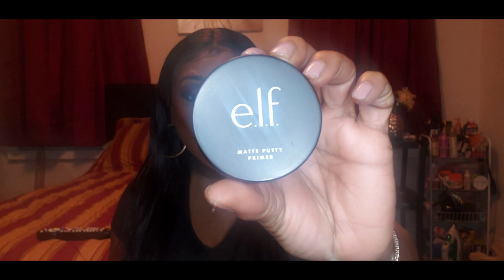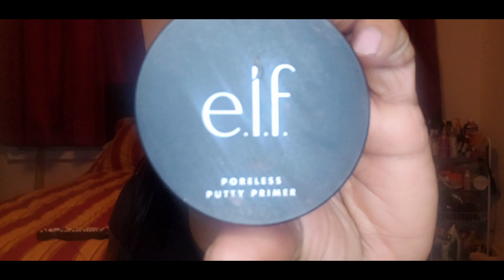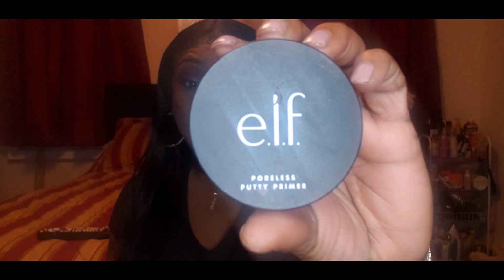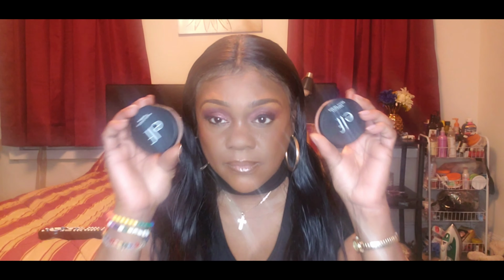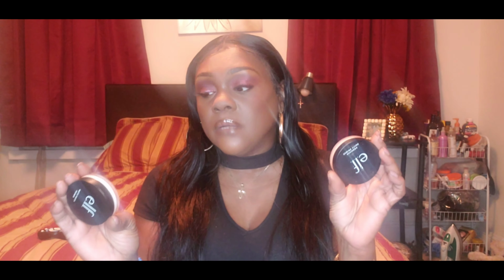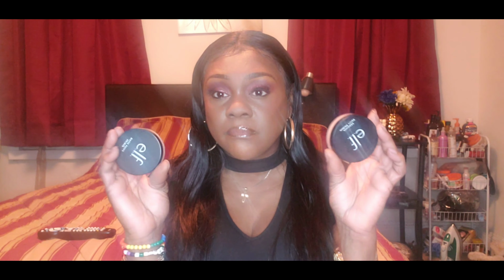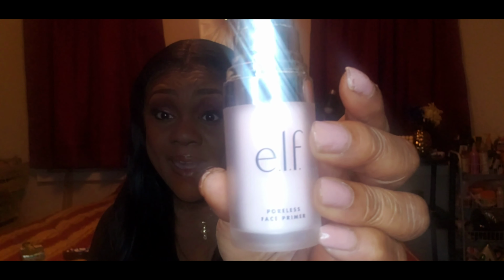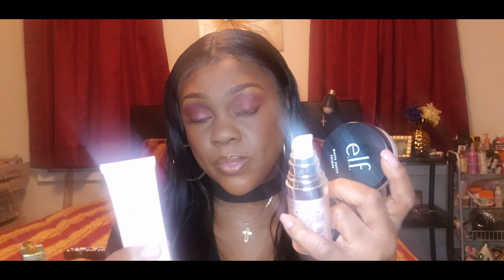Which primer is right for u/Elf Cosmetics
Elf has sooooo many primer on the market now it's hard to decide which one is right for ur skin type, putties/ serum/ gels/silicone/powder/ matte/poreless /oil control/mist Wooooooooow these r just some that I use

Elf  Matte Poreless Putty
Elf Poreless Putty
Elf +Matte Oil Control Primer with clay
Elf Poreless Primer in bottle